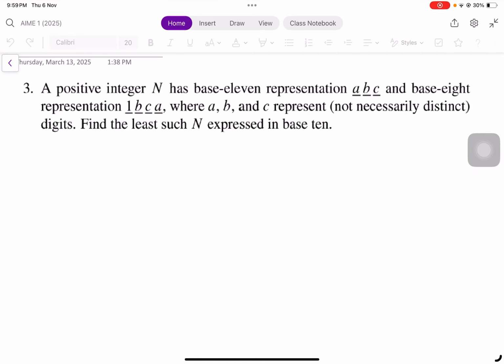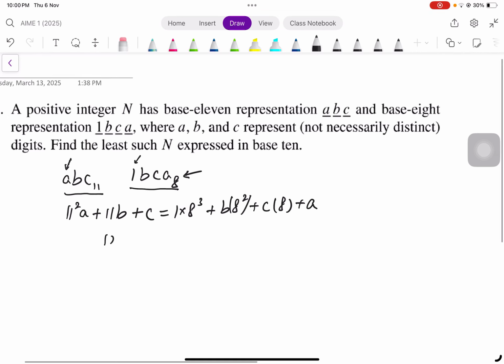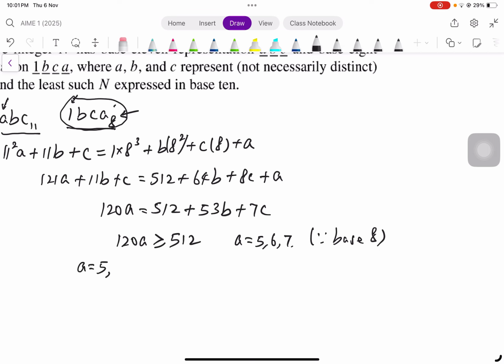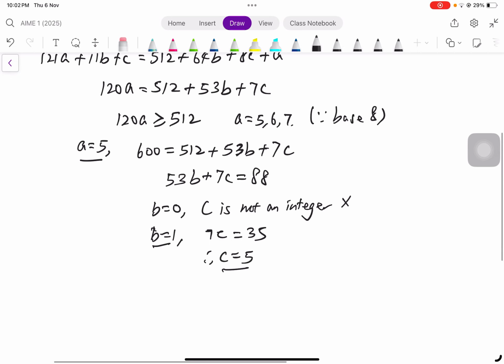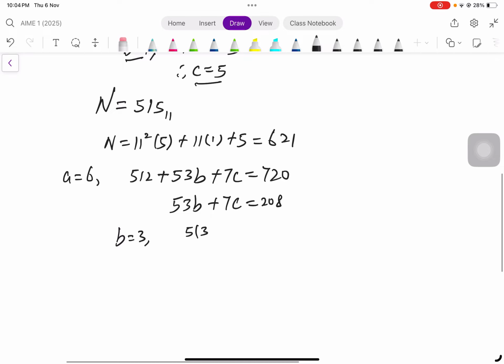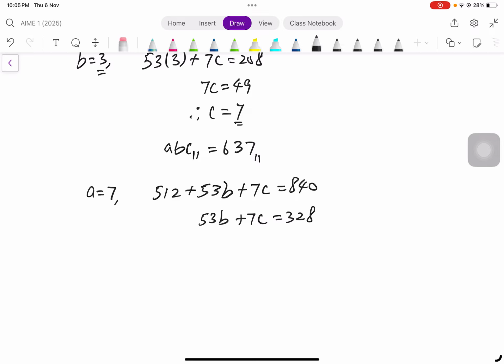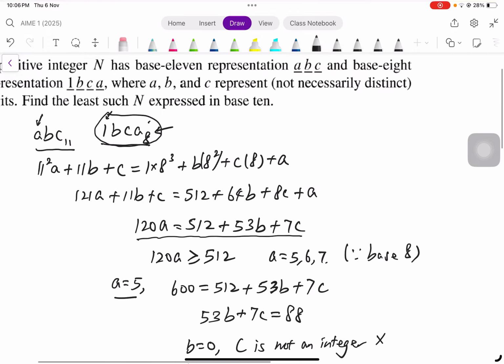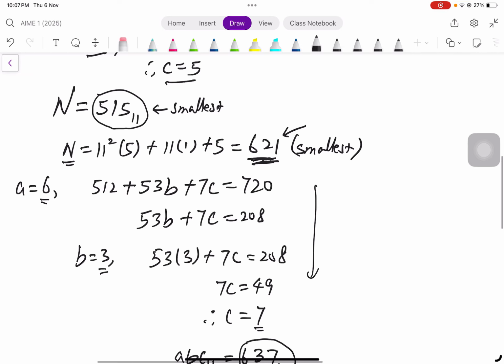21 June 2026